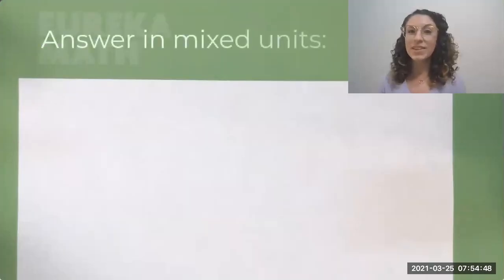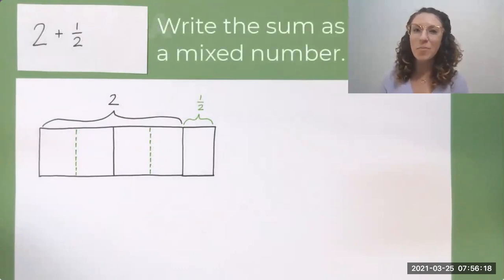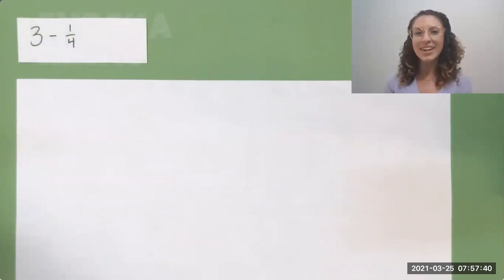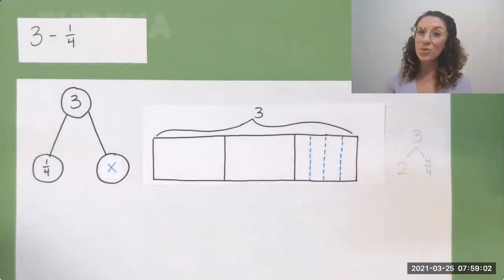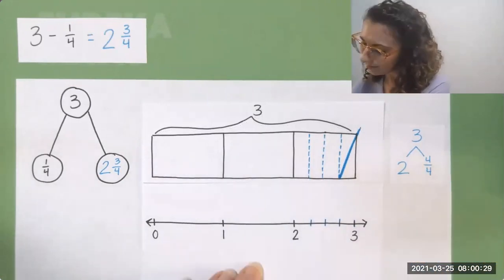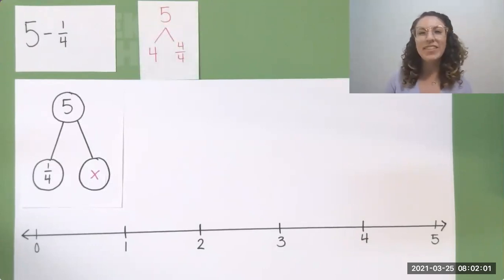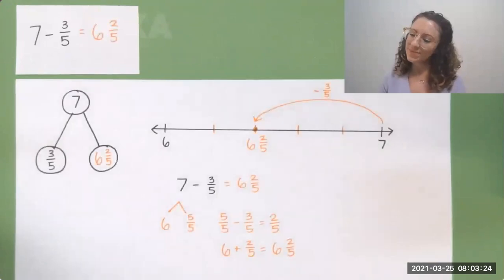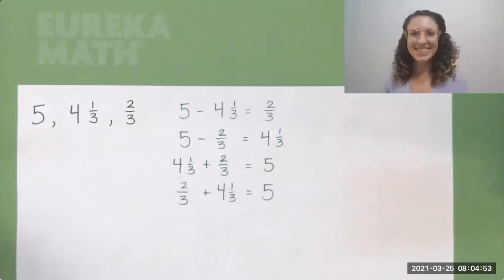Module 5 Lesson 21